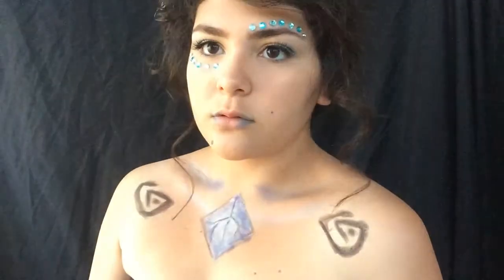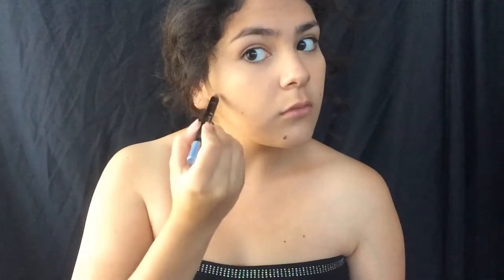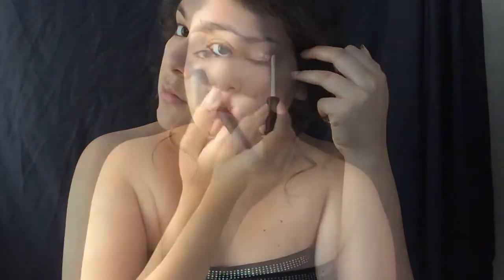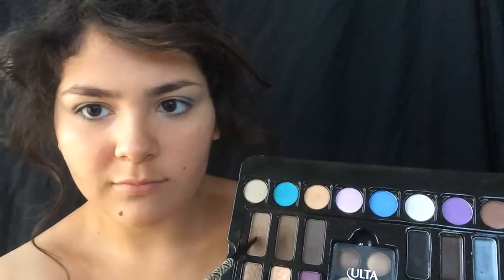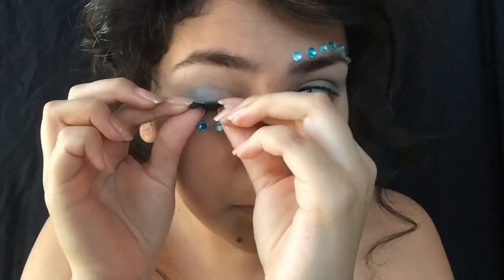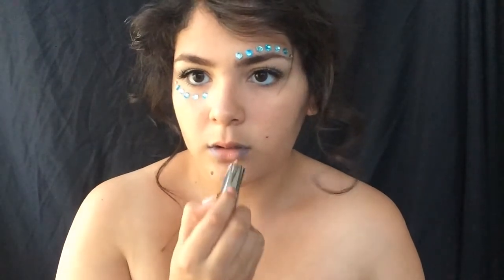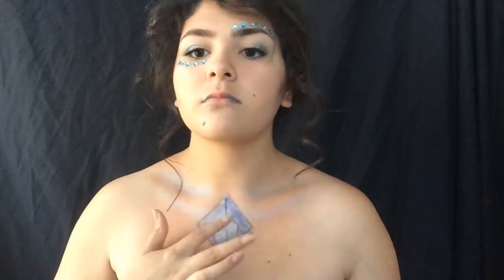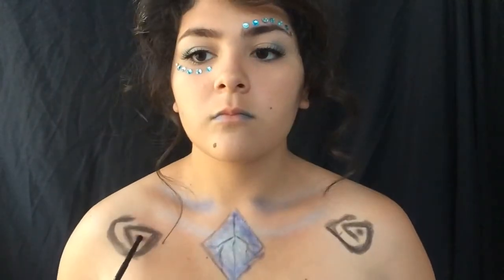Atlantis Inspired Makeup | NYX Face Awards Entry 2015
This is my entry for the NYX Face Awards, I was inspred by the Disney Movie Atlantis The Lost Empire I incorporated things from the movie into my makeup and I personally loved the way it turned out. ❤（っ＾▿＾）